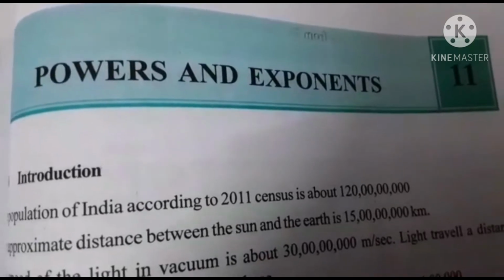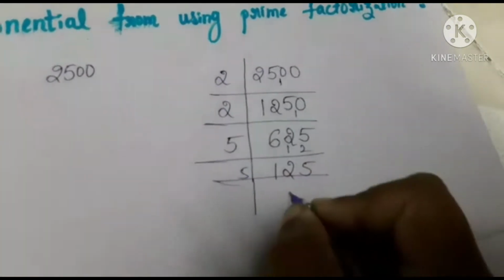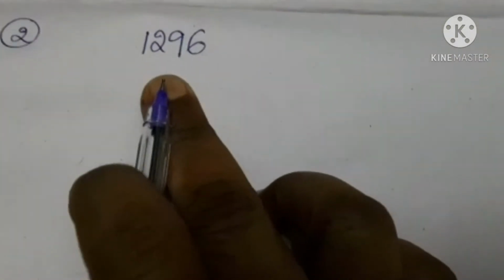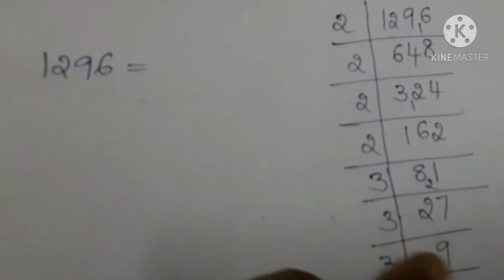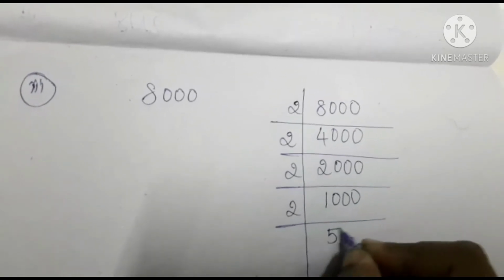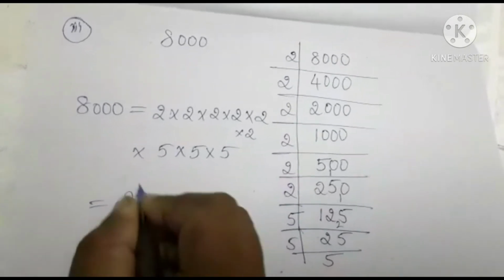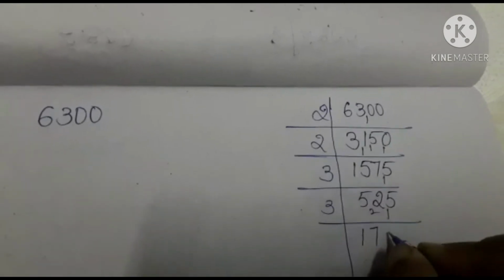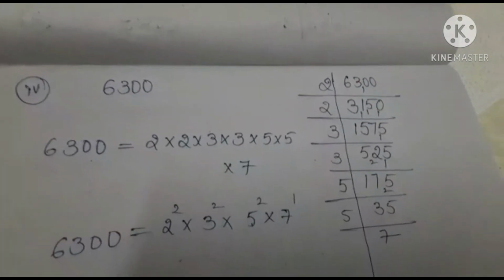Powers and Exponents / Chaper 11... / Part 2../ 7th maths..... TS SCERT Maths...AP SCERT Maths..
3veni.k